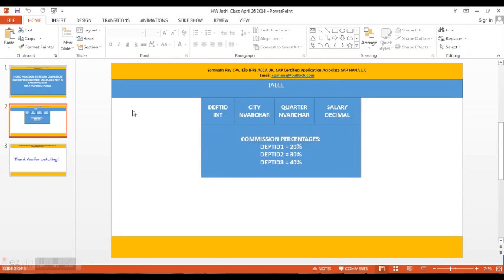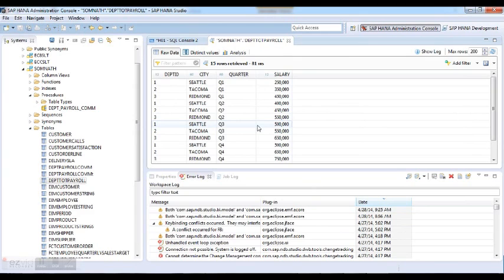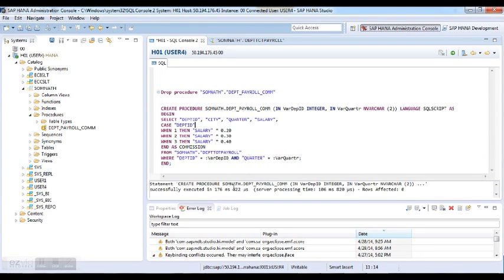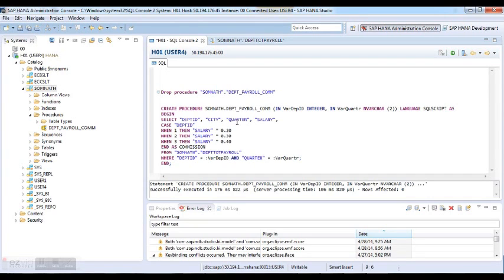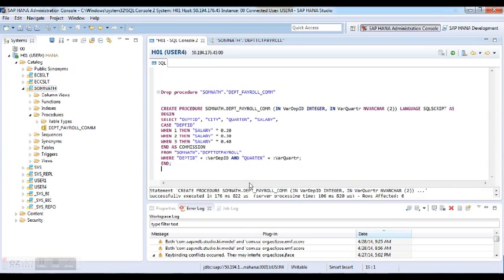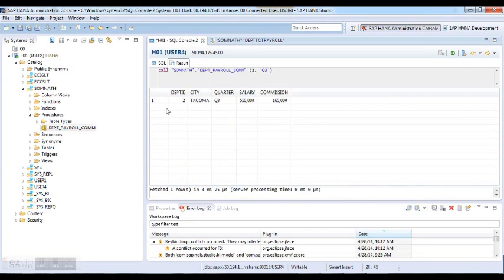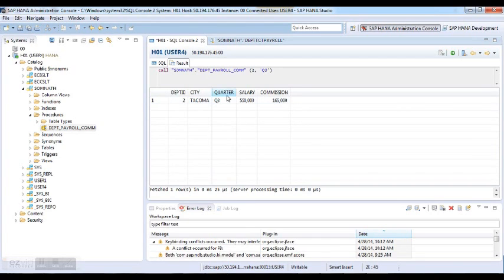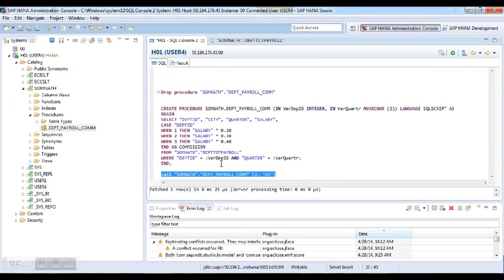SQL Script SAP HANA Stored Procedure